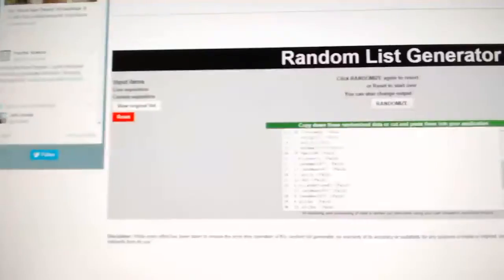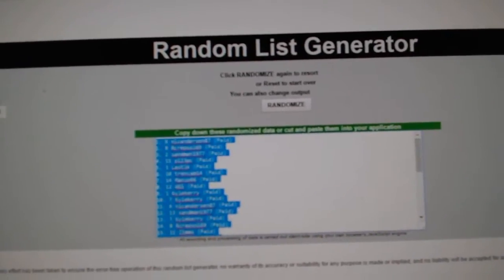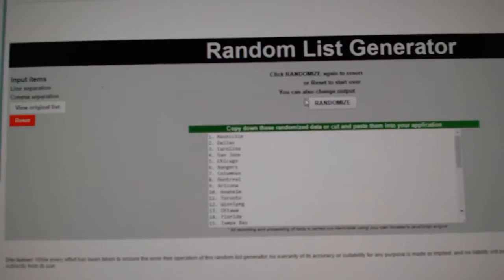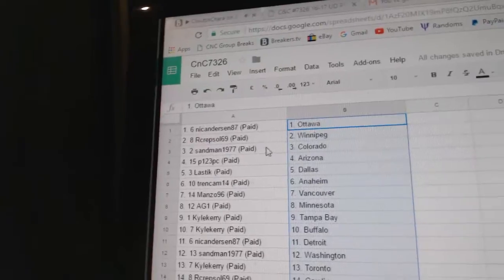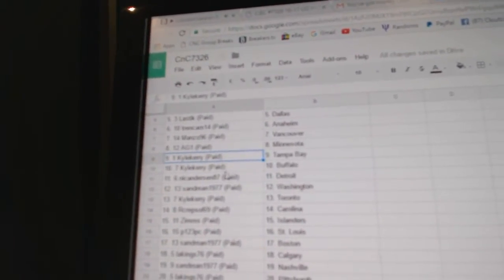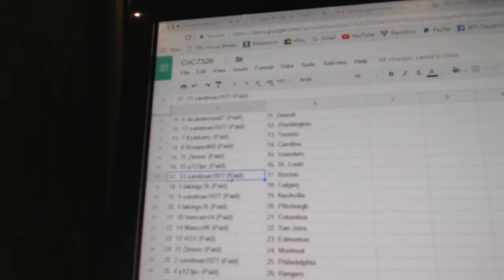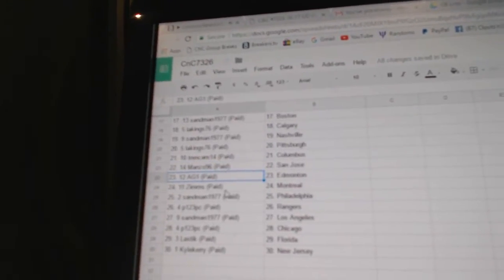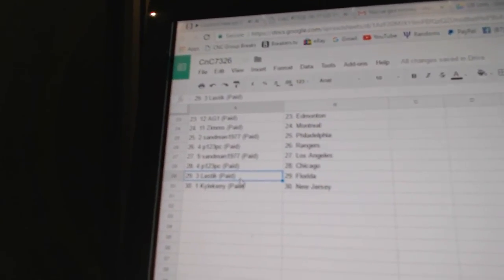Team Randoms - C&C GB #7326